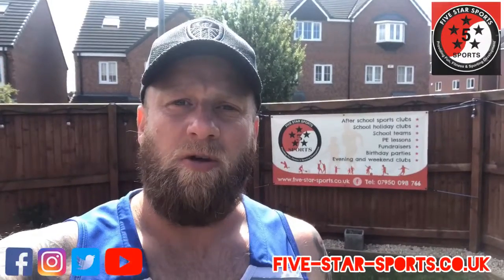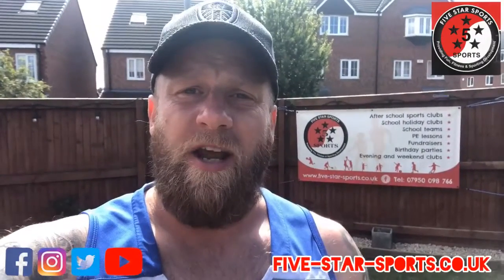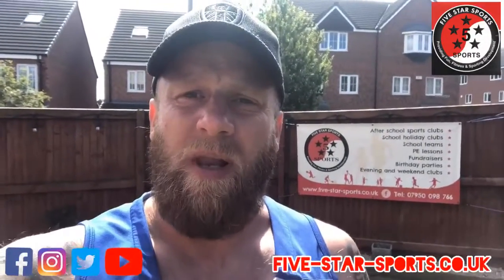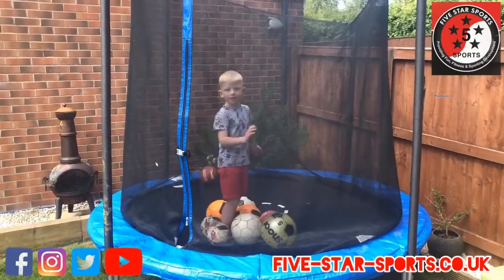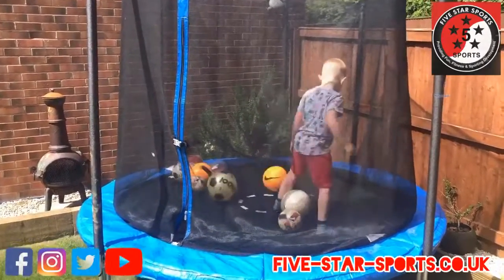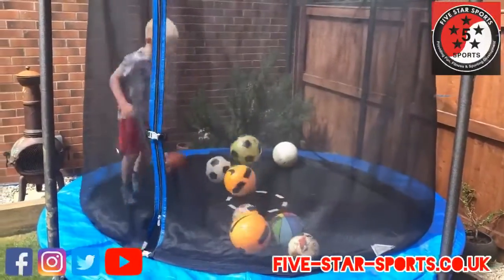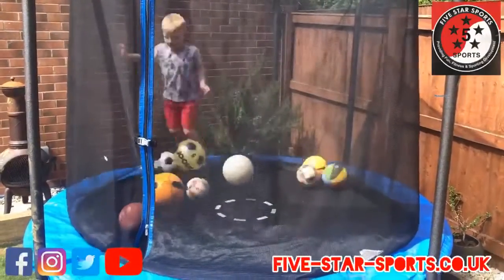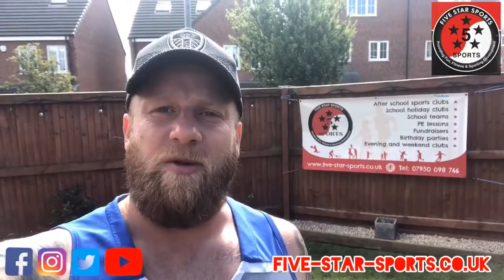Simple trampoline footwork game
A little game you can use and adapt to get the kids thinking and watching what they do with their feet whilst on a trampoline. A lot of variations to be use here like starting with one ball and adding more and more as you go. points systems, time etc. Have some fun with it guys!